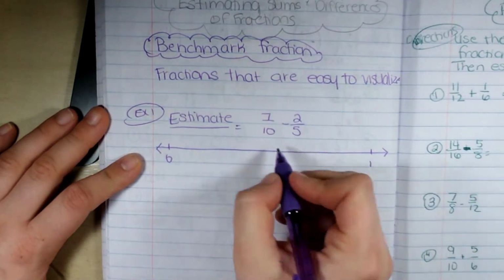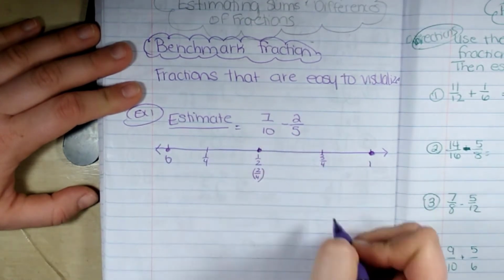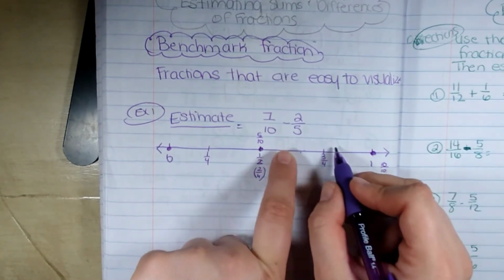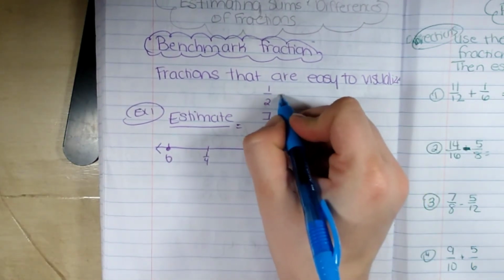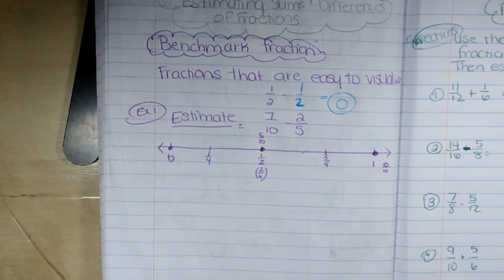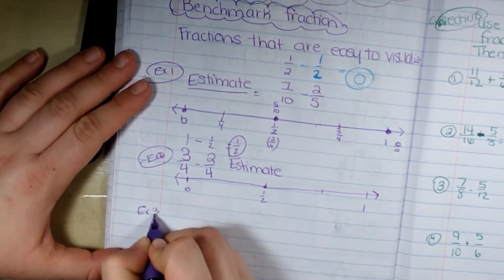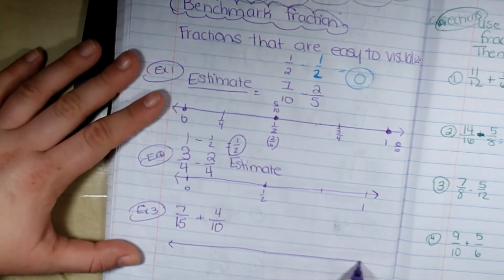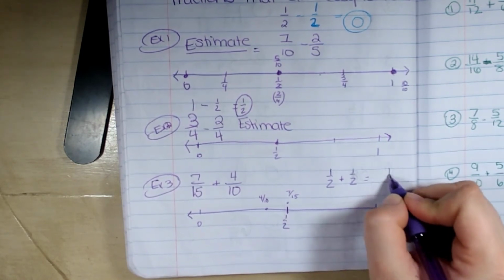Estimating Sums and Differences of Fractions // 5th grade online math lesson